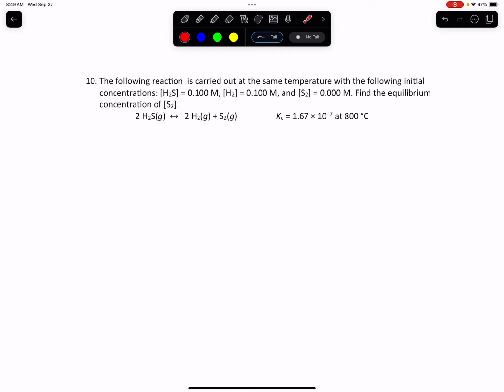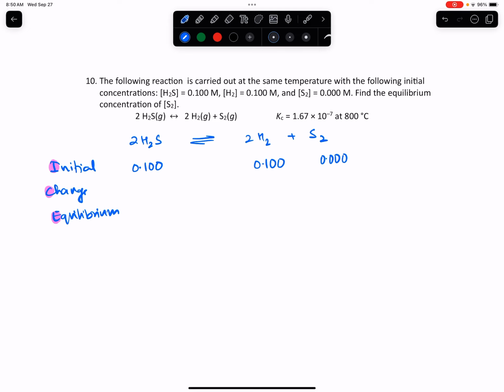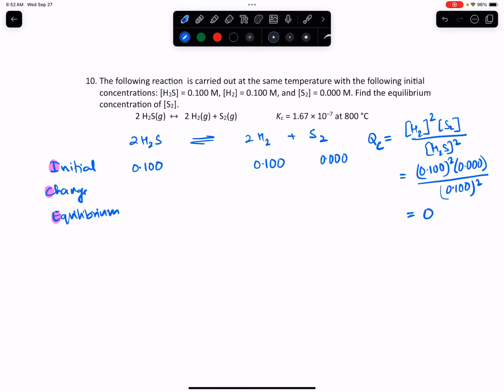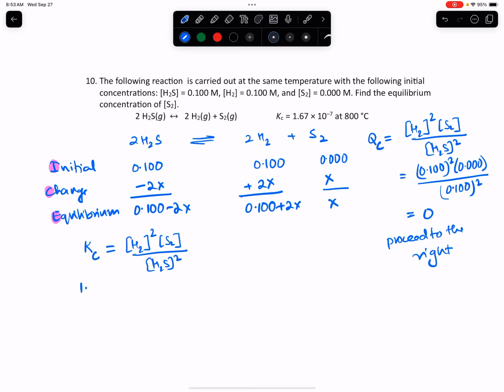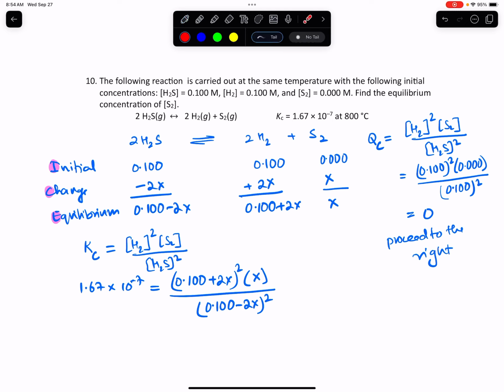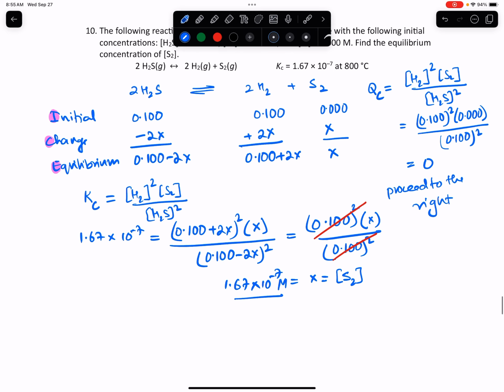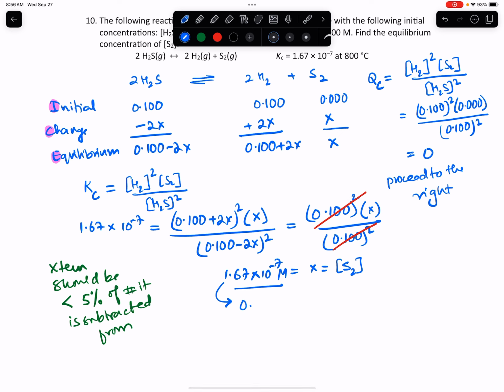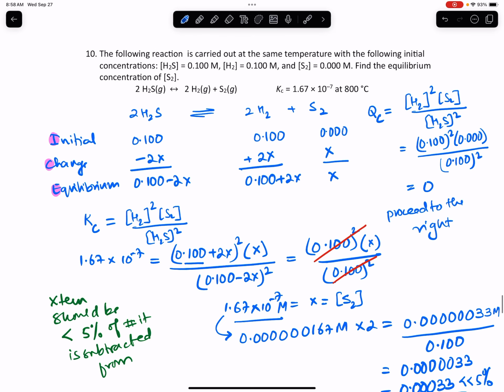How to find the equilibrium concentration using an ICE Table (simplification of a cubic equation)